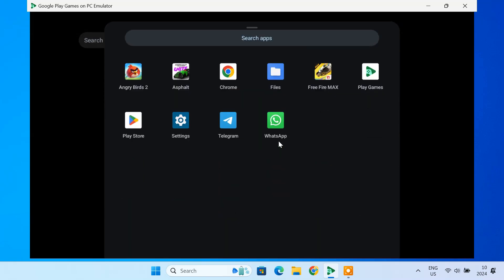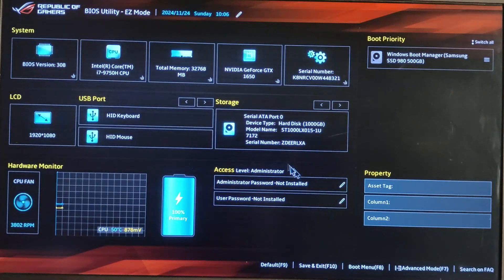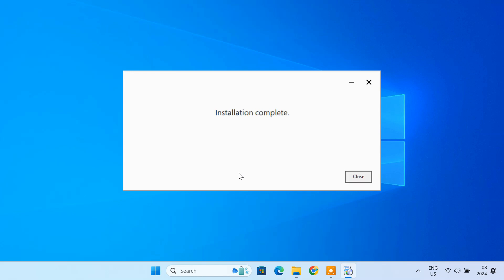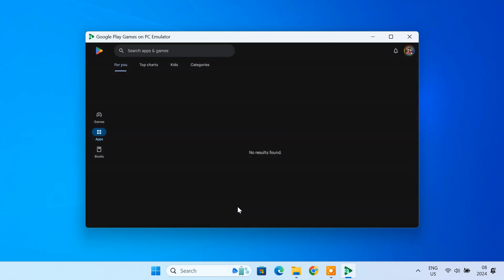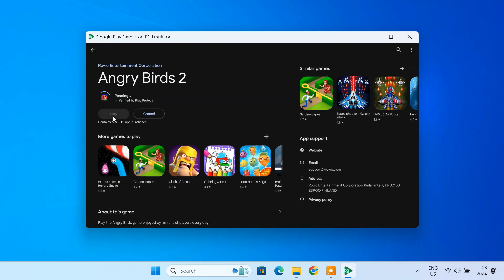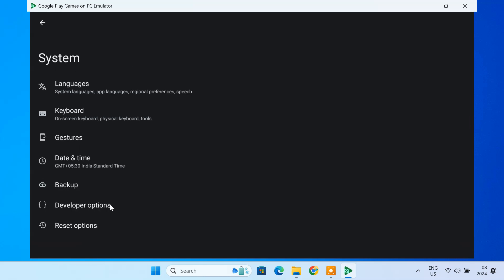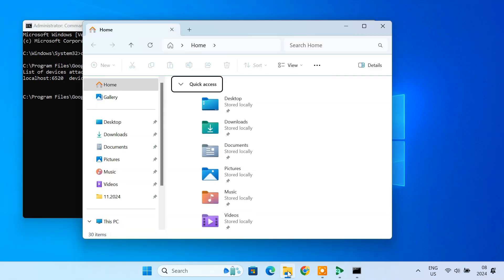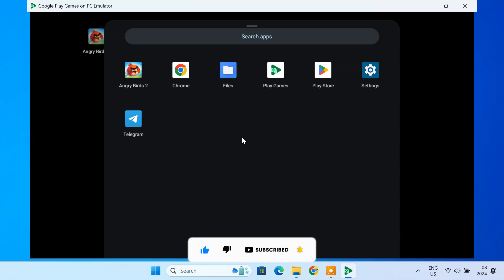Run Android Apps & Games on PC/Laptop | Google Play Games on PC Emulator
Looking to run your favorite Android apps and games on your PC or laptop? This video will guide you through the process of setting up Google Play Games on PC Emulator, a seamless way to bring the Android experience to your computer. Whether you’re a casual gamer or a productivity enthusiast, this setup allows you to enjoy your favorite Android apps on your Windows computer.